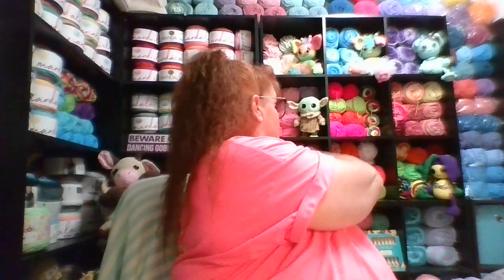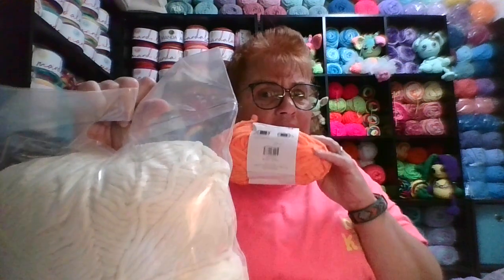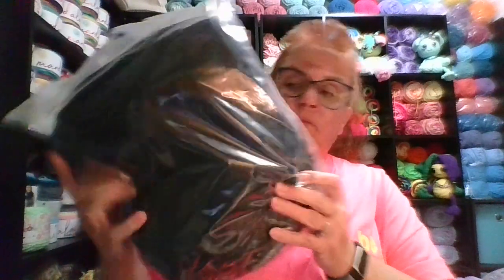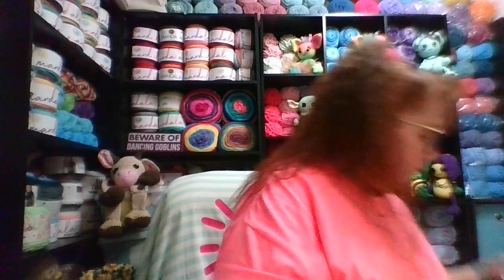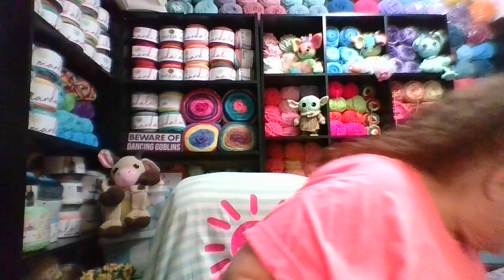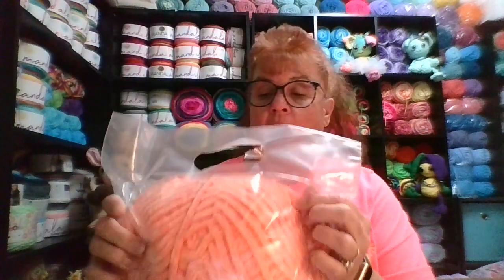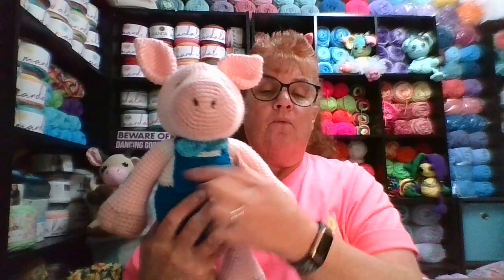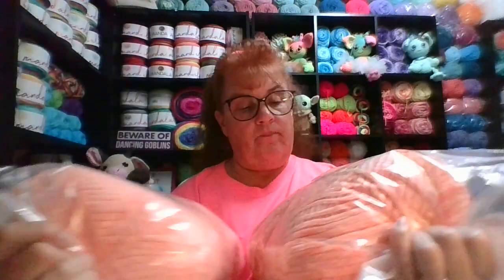Premier Yarn Haul from big Summer Sale - Stash Goals and a Little Piggie Update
My yarn haul from Premier Yarns Big Summer Sale, I couldnt pass up the STASH GOALS chenille yarns for $5 a bag. Plus a little Piggie update on Peter the Pig

Pig Pattern:
Peter the Pig
By @sweetoddityart
available on Ravelry & Etsy